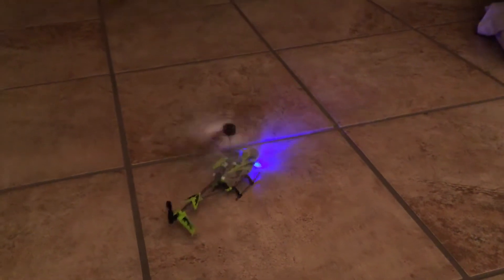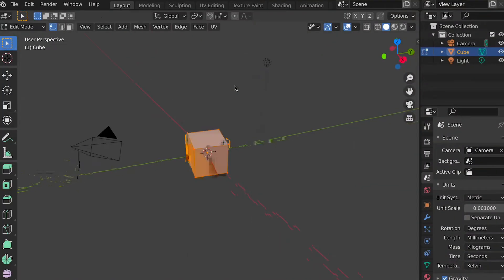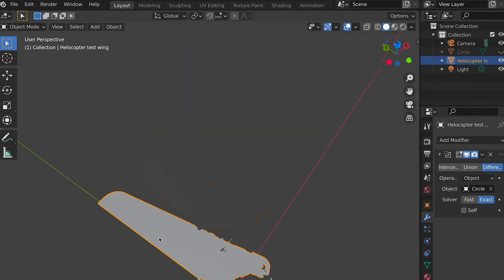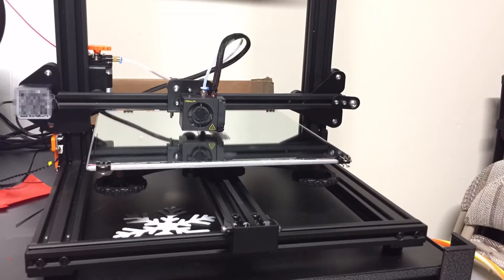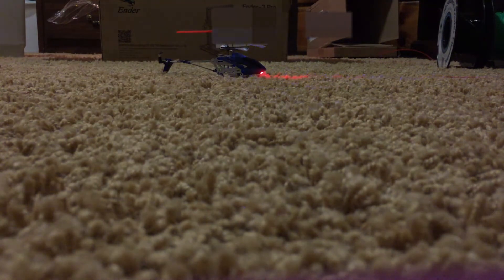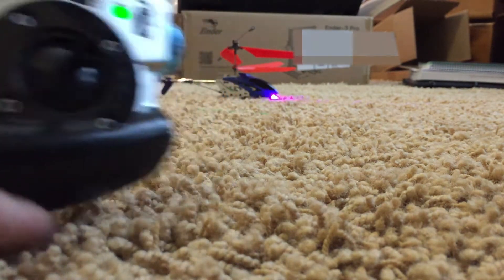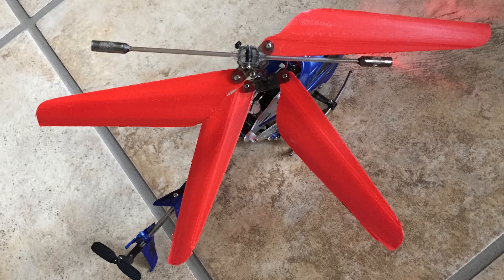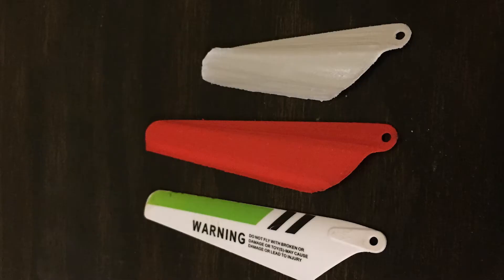Can You 3d Print RC Helicopter Wings?!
Today I'm testing if I can 3d print wings for my rc helicopter. I will be testing if it flies and whether it breaks with a small crash. These wings will be printed on my new cr-10 and made with blender. I hope you find this interesting or entertaining, either way I'm personally excited for this one.

-Links-
Etsy Shop➢

Enjoy :D